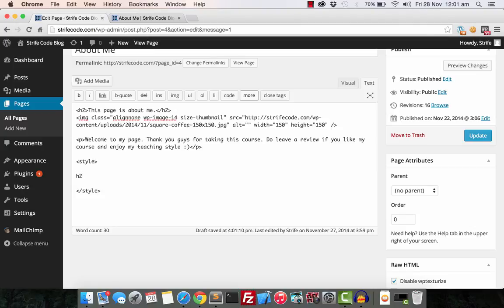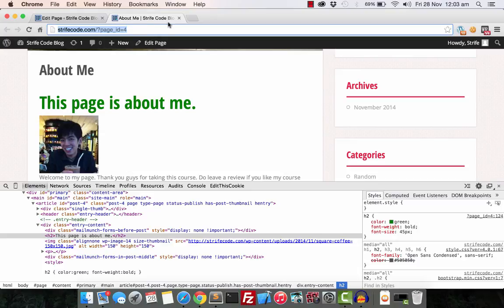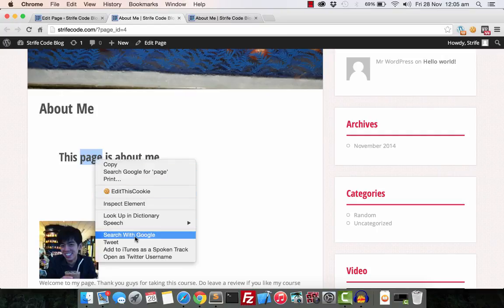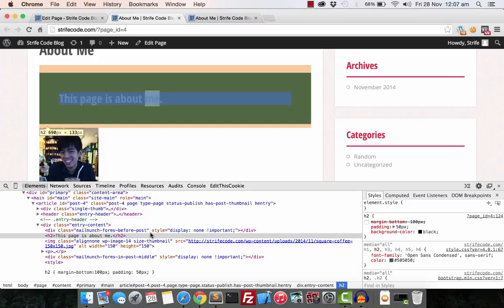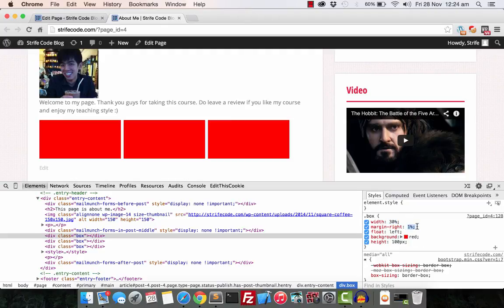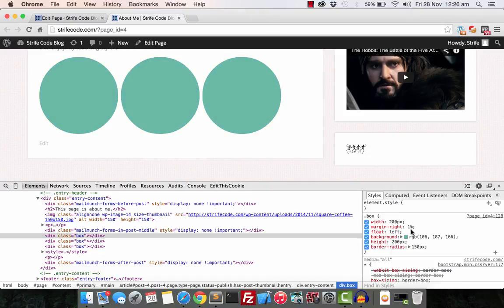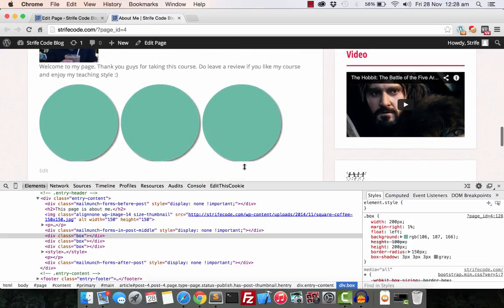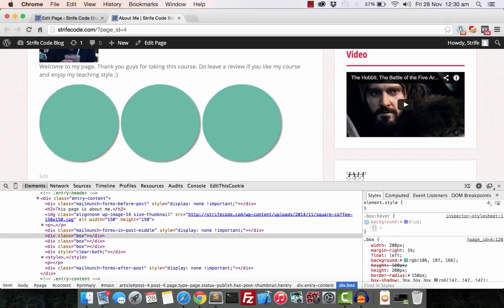26 CSS Practice Using Inline CSS On Our Wordpress Website